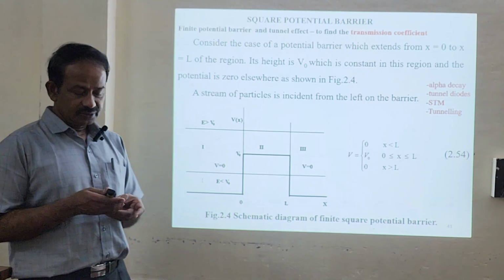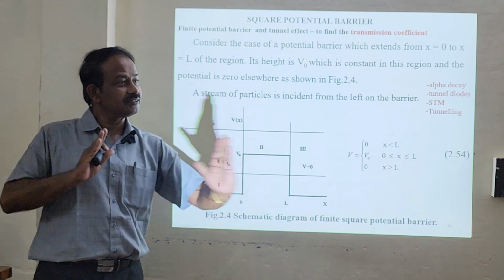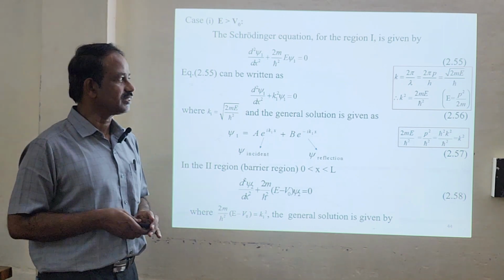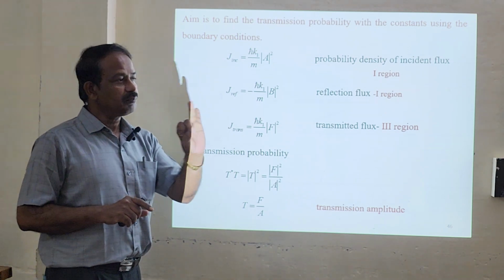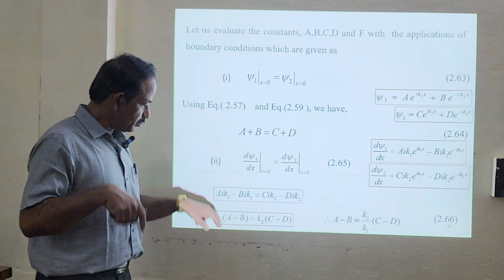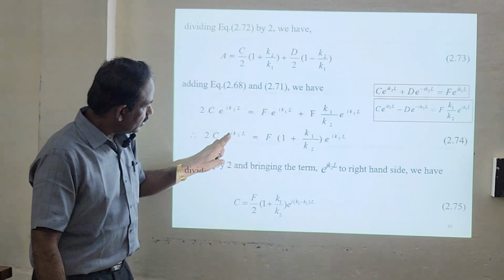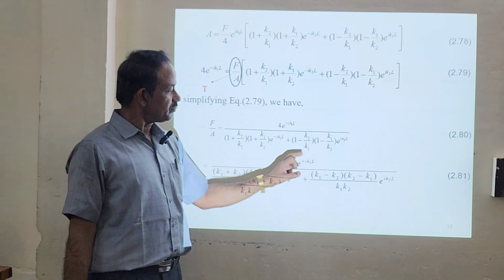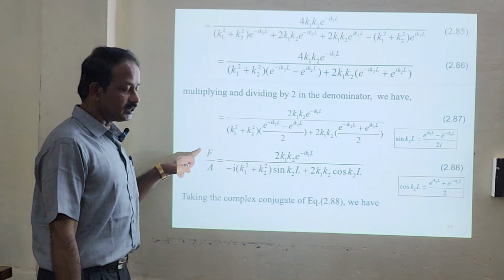Quantum Mechanics -New L.2.3 Square potential barrier (Part 1)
Quantum physics -